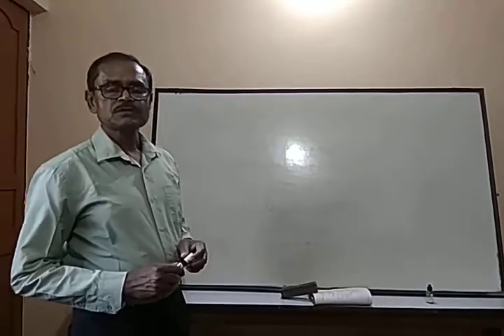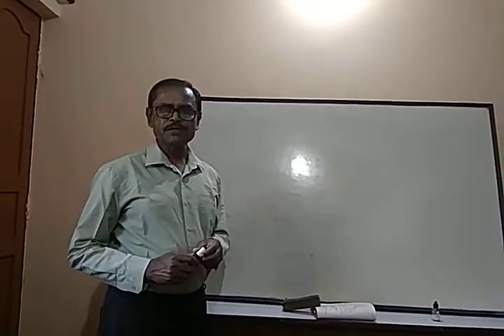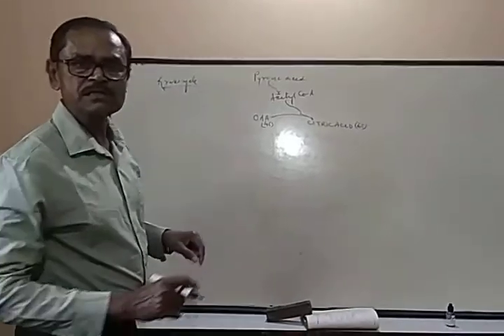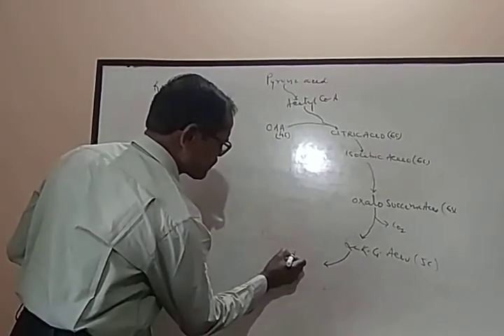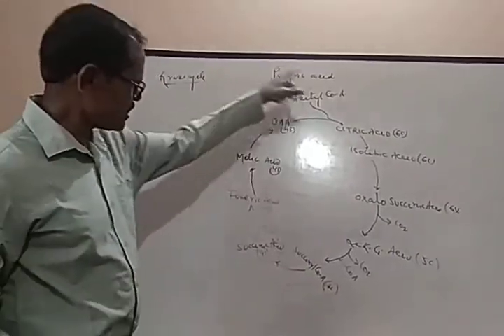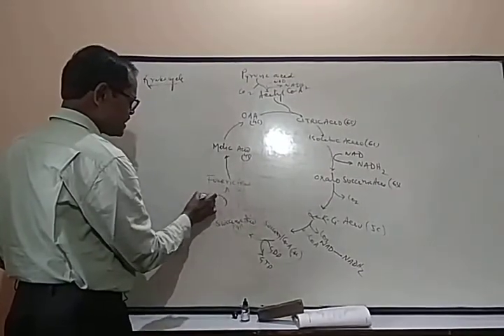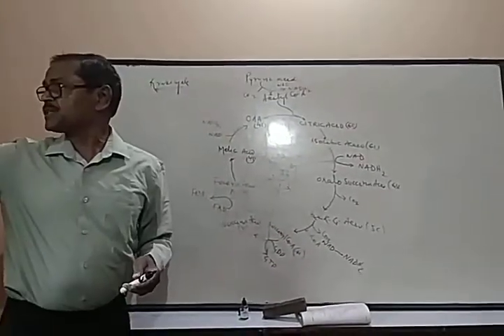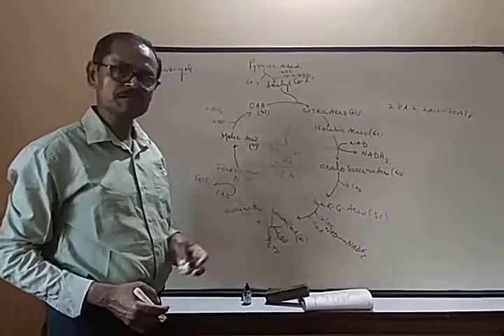UG-Sem 4 (Krebs' cycle)